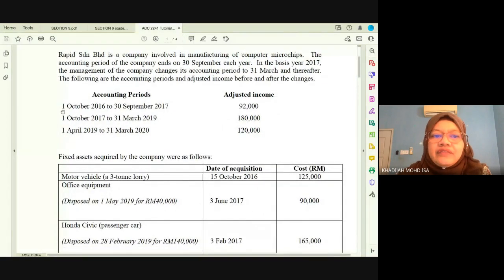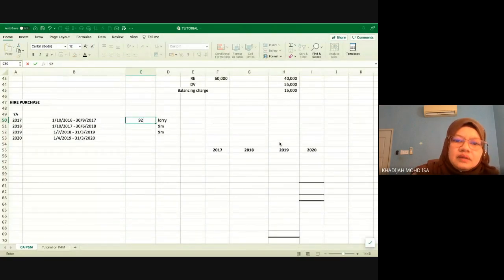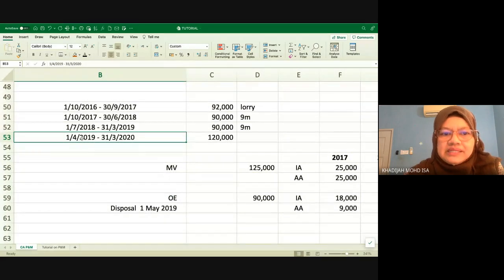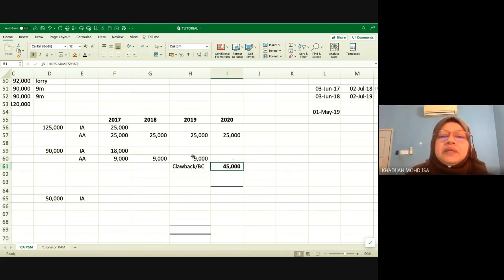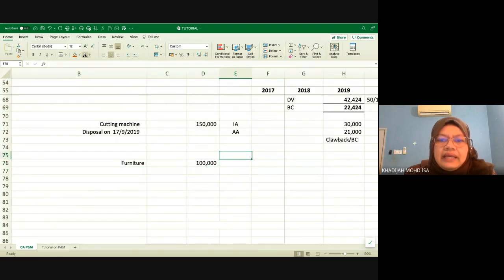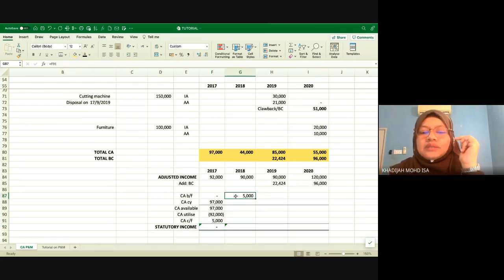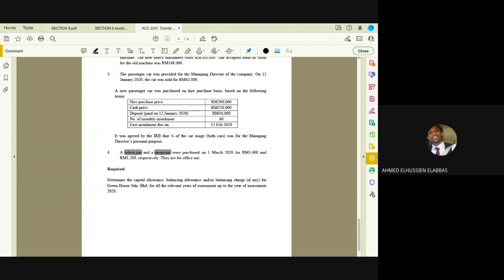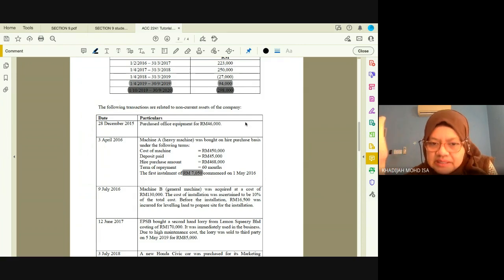Tutorial on Capital Allowance - Plant and Machinery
A tutorial on the computation of Capital Allowance on Plant and Machinery, including change of accounting period, and Statutory Income.